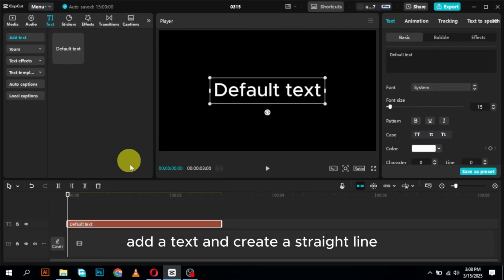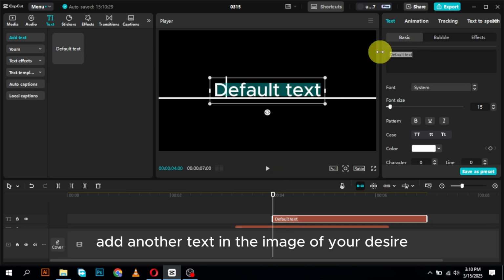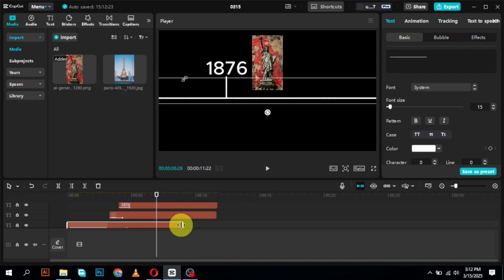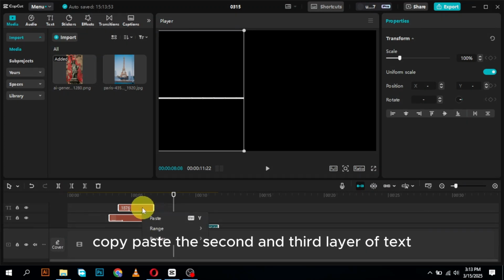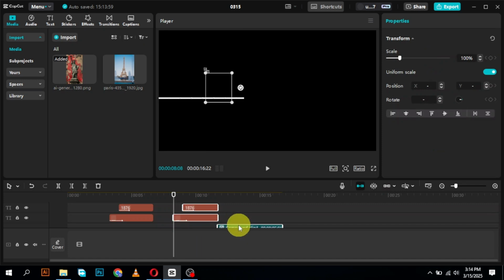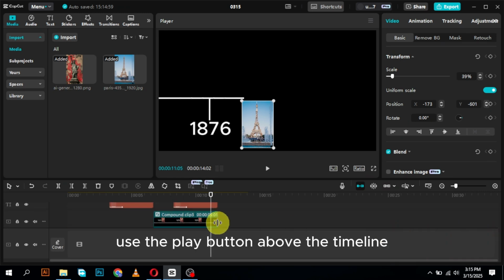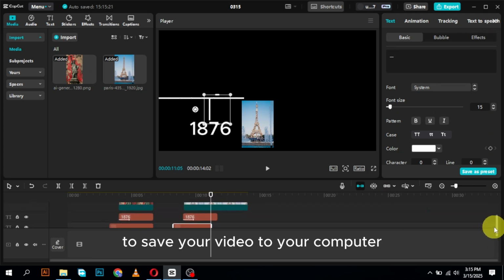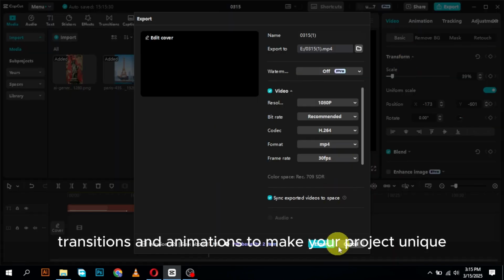How to Make Timeline Animation in CapCut PC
Welcome to this step-by-step tutorial on how to create a scrolling timeline animation in CapCut PC! Whether you're making a documentary, a progress bar, or a year-by-year timeline, this video will guide you through the entire process. Learn how to use CapCut's tools to create professional-looking timeline animations for your YouTube videos, social media, or personal projects.

In this video, you’ll learn:
✅ How to import and organize media in CapCut PC
✅ How to create a scrolling timeline animation
✅ How to add text, transitions, and effects
✅ How to customize animations for a polished look
✅ Tips for exporting your final project

CapCut PC is a powerful and free video editing tool, and this tutorial will show you how to make the most of its features. Whether you're a beginner or an experienced editor, this guide will help you create stunning timeline animations with ease.